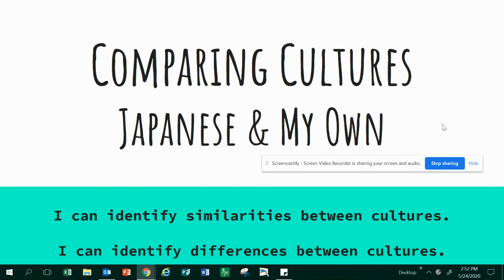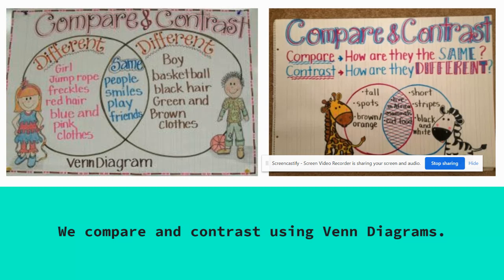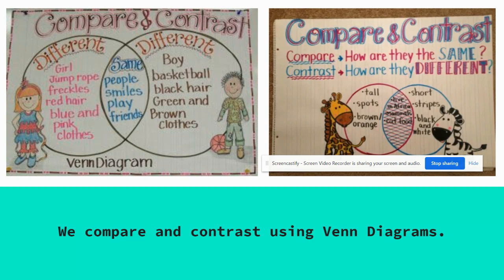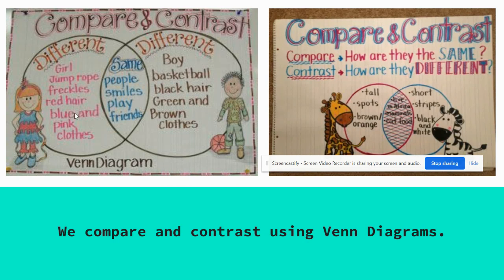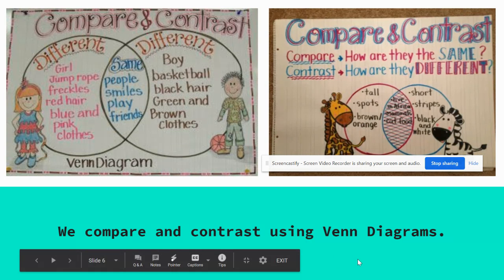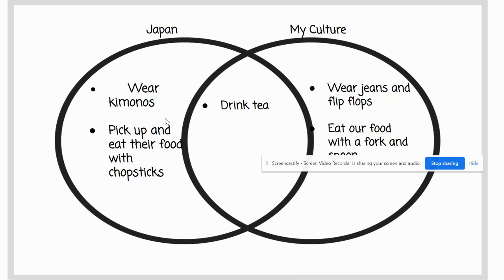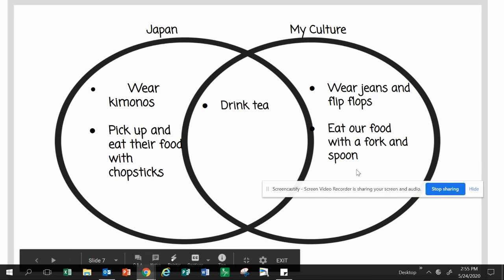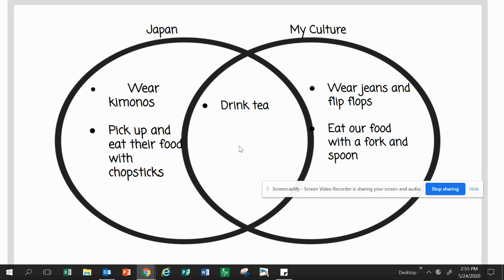Compare and Contrast